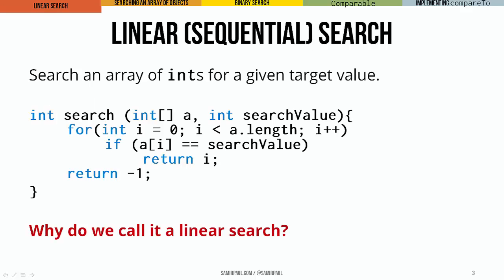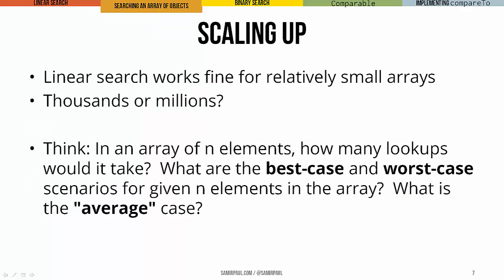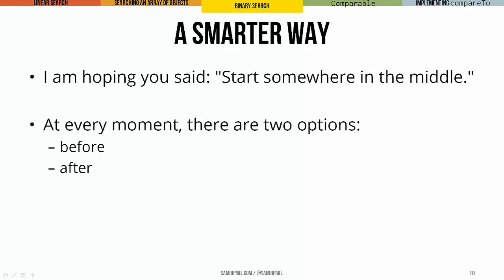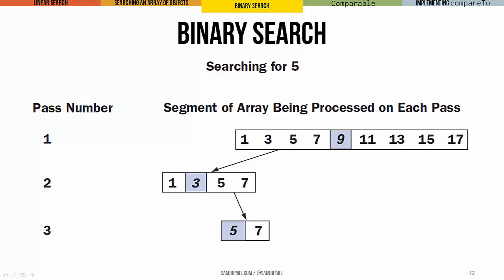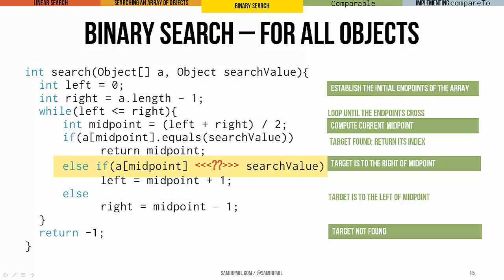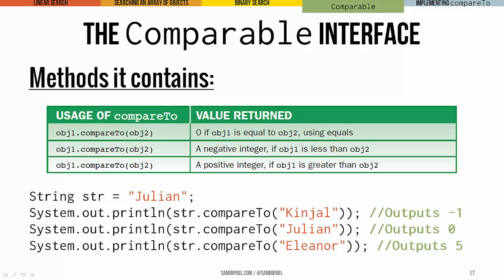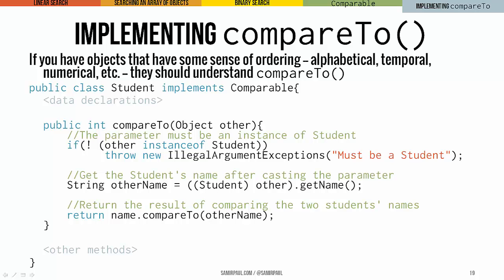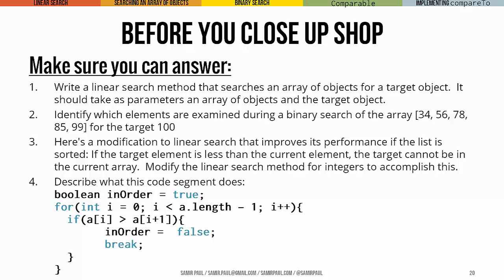A first look at search: Linear and binary